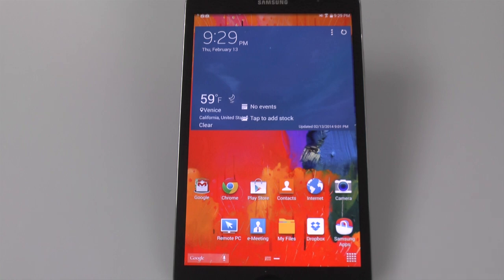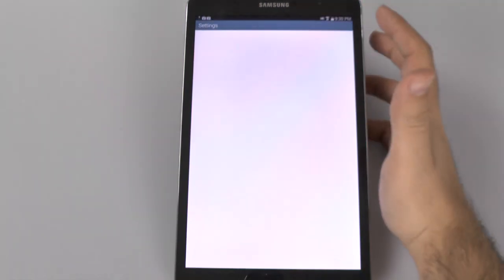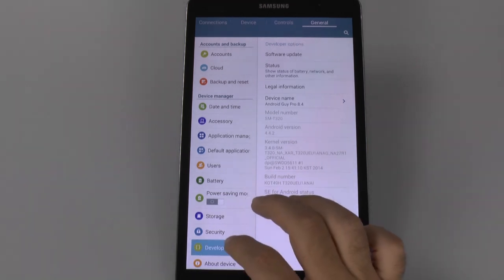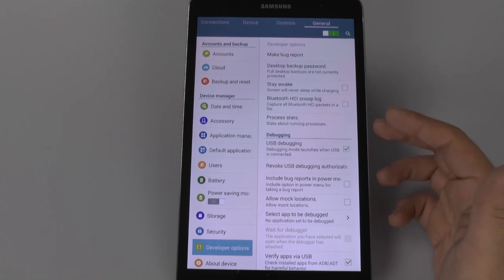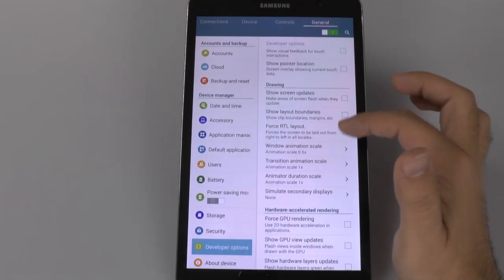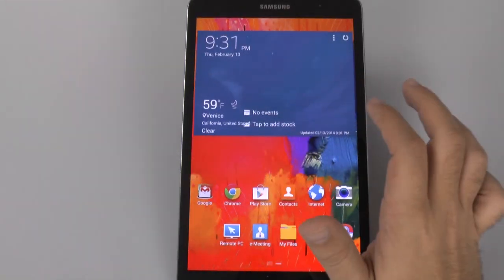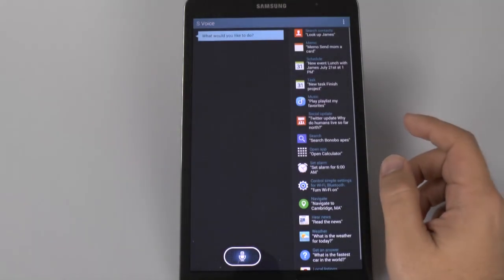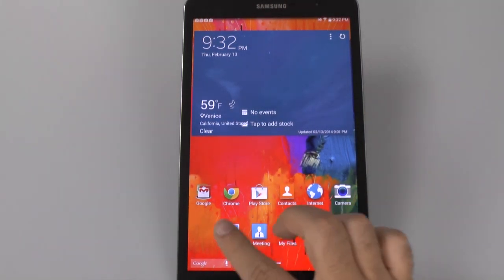How to Speed Up the Galaxy Tab Pro 8.4